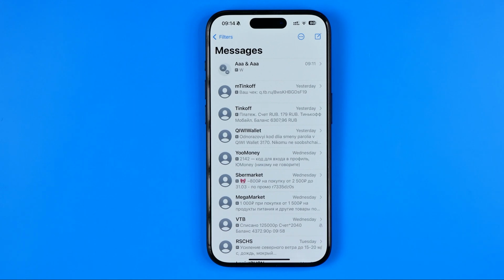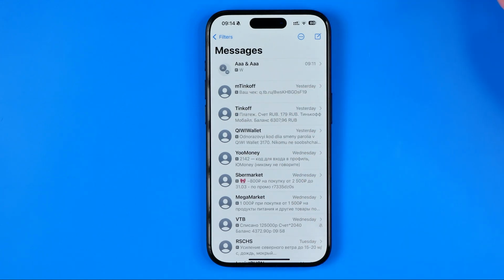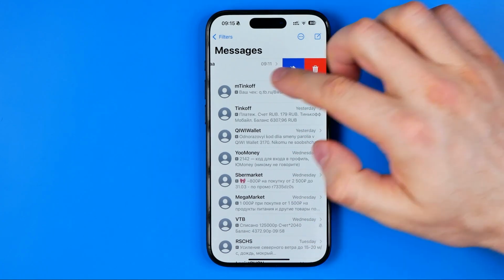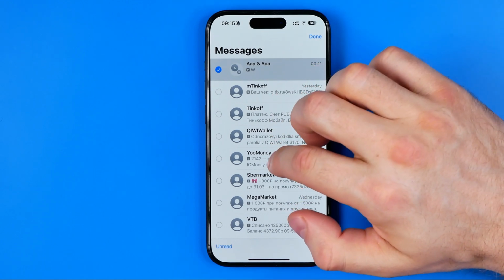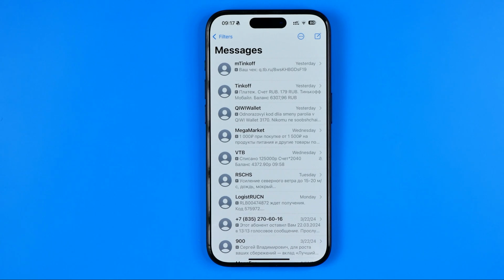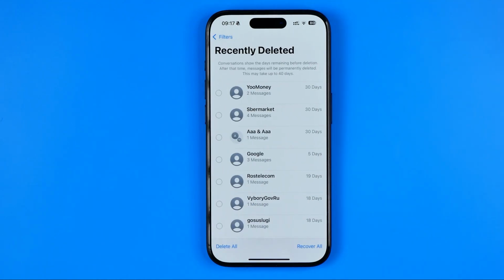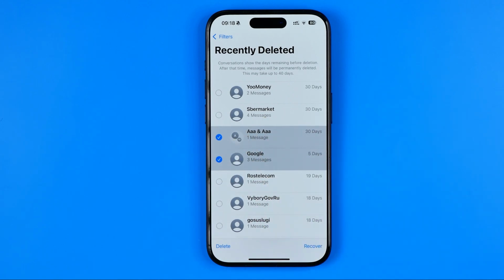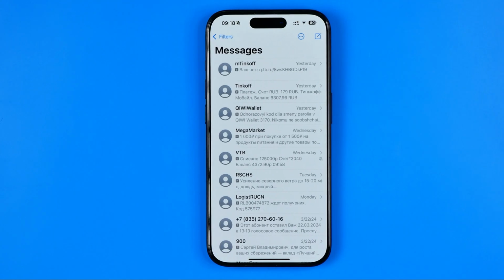How to Delete a Group Text on iPhone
Here's how to delete a group text on iphone! In this video I will show you how to leave a group chat on iphone. Be sure to watch the video to the very end. You will learn how to leave group chat on iphone. That's easy and simple to do!